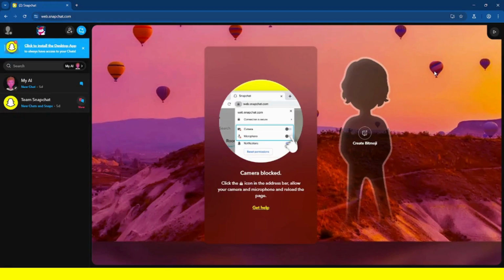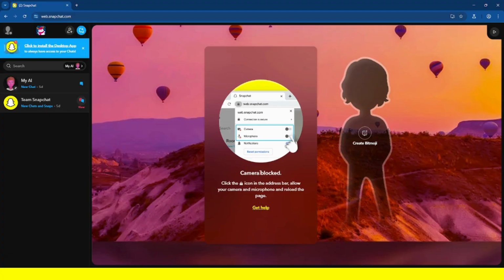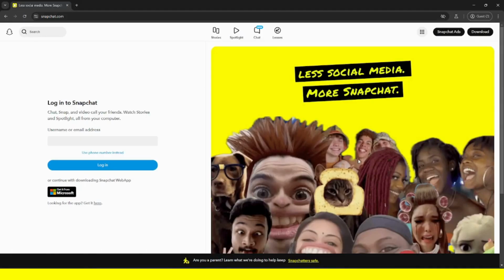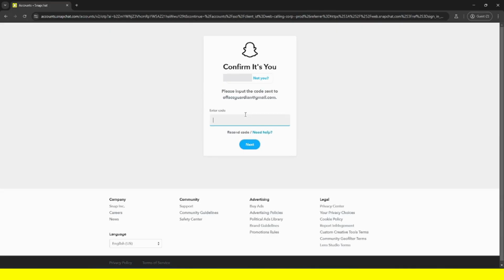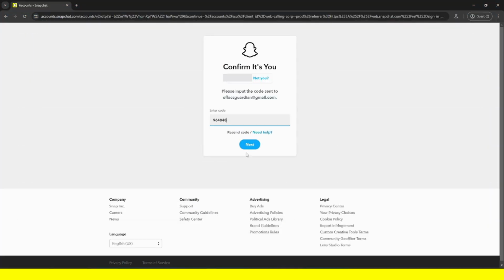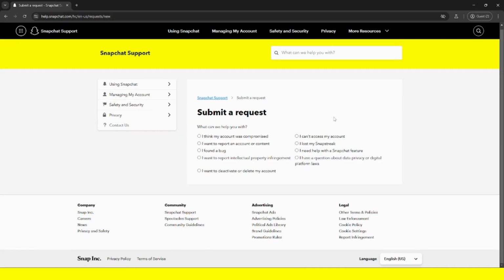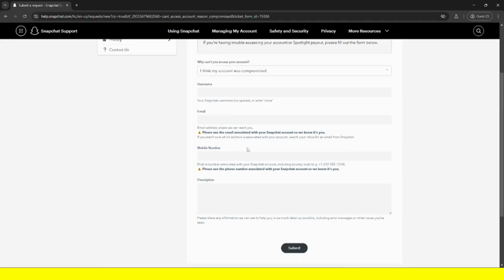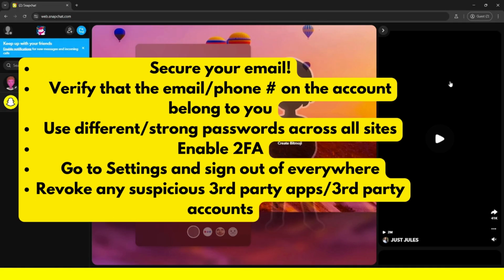How to Recover Hacked Snapchat Account FAST | Step-by-Step Guide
In this video, you'll learn how to recover your hacked Snapchat account, even if you don’t have access to your email or phone number.

🔹 Use this template when reaching out:
Hello. The original email was [email] and my username is [username]. Thanks.

Timestamps:
00:00 - Introduction
00:18 - Change Password
00:56 - Reset Password
01:56 - Recover Account (Without Email or Phone #)
02:57 - Secure Account
03:20 - Extra Help